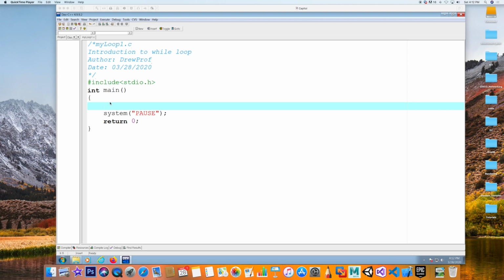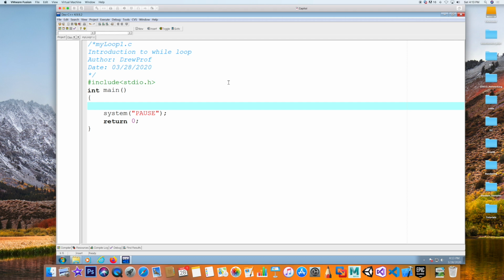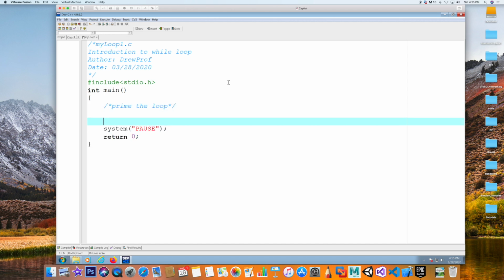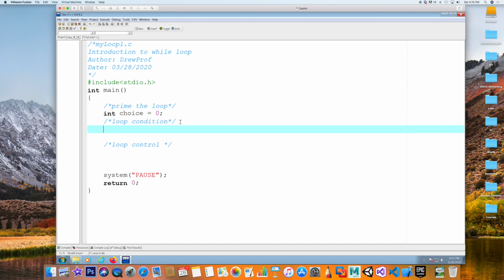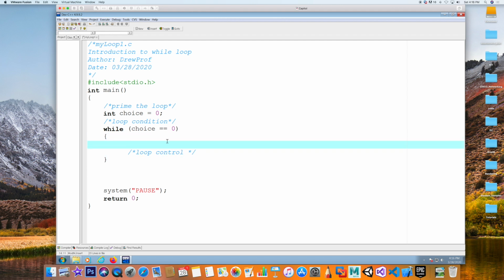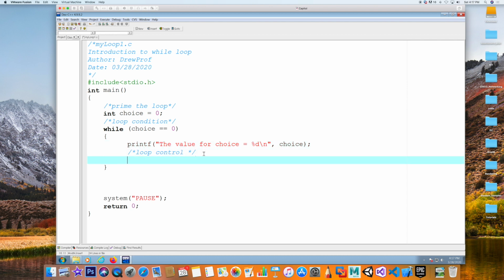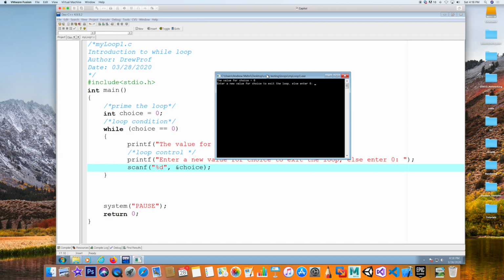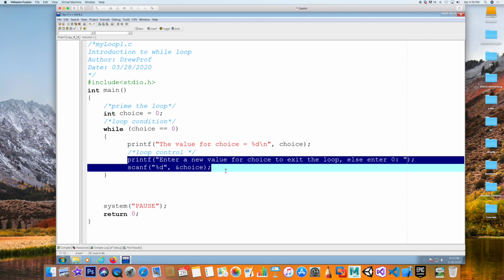while loop in C Part 1